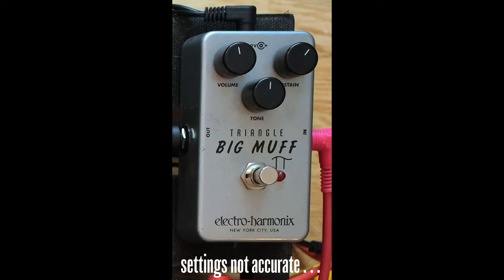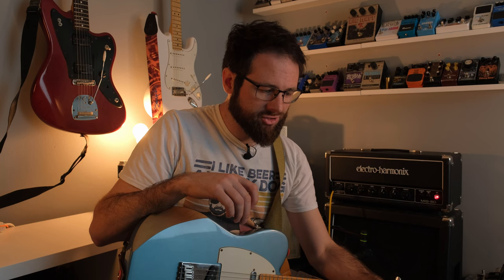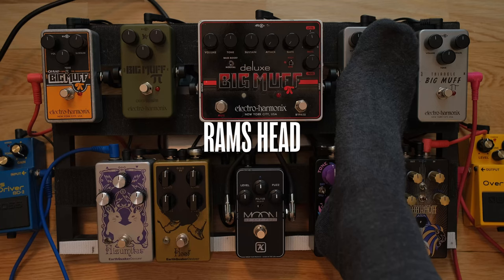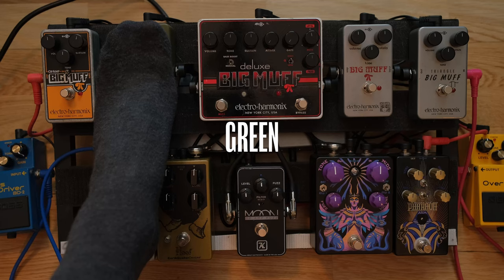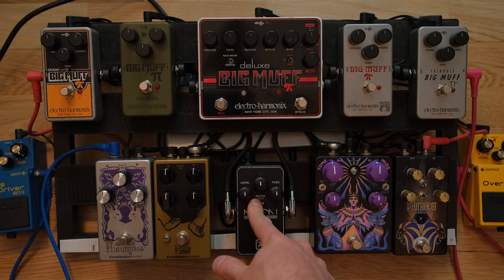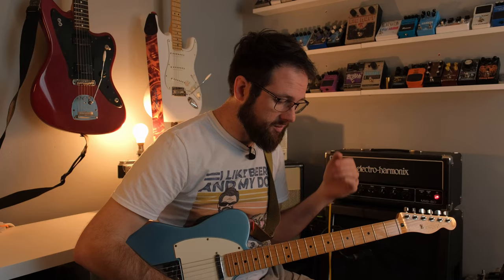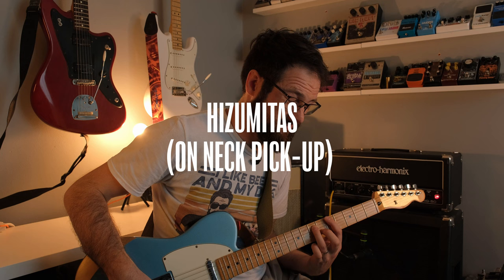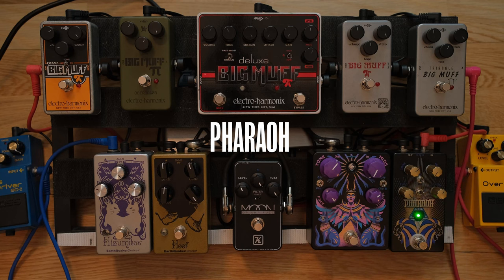Which Big Muff should you buy? The Big Muff Deep Dive Part 1a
For more fuzzy noises check out my band, Ghozer on all streaming services:

Here we begin to shoot out 10 Big Muff style pedals and get to the bottom of what makes them different and which might be the perfect Muff for you.

We're cracking open the: Electro Harmonix Reissues of the Triangle, Rams Head, Green Russian and Op-Amp; Deluxe: Black Arts Toneworks Pharaoh and Priestess; Keeley Moon; Earthquaker Devices Hoof and Hizumitas.

Intro: 00:00
All knobs at noon: 02:14
Low gain: 10:36
High gain: 10:59
Bass: 13:19
Outro: 15:01